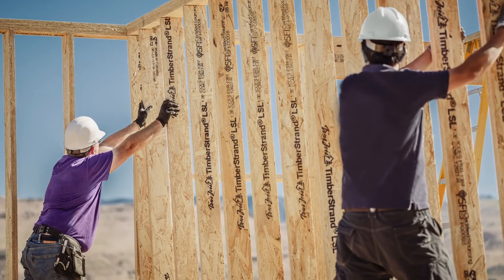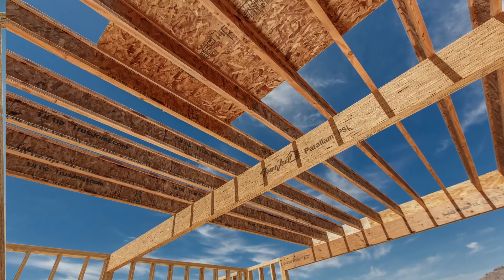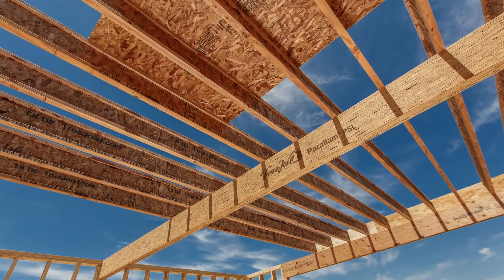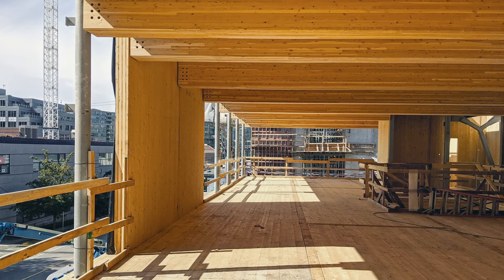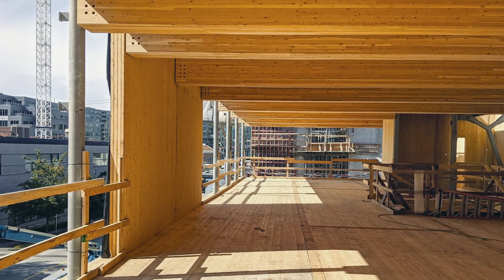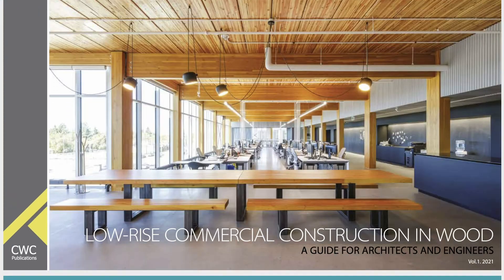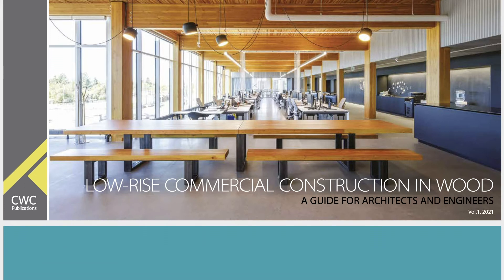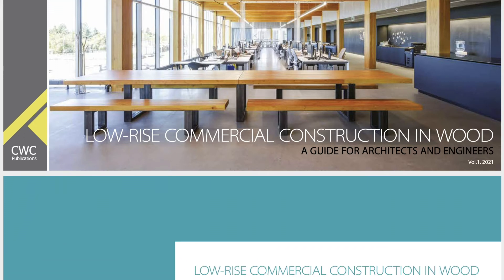Tech Talks- Low Rise Commercial Buildings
Low-rise commercial construction can be a cost-effective alternative to concrete and steel for low-rise commercial projects, which include shopping malls, big box retail centers, convenience stores, restaurants and more. In addition to speed of construction, wood’s design flexibility allows building owners to create versatile spaces for occupants, while its sustainability and light carbon footprint send a positive message to tenants and customers.
Learn more by connecting with us or checking out the following publications:

Launched today are the eBook versions of our popular Low-rise Guide!